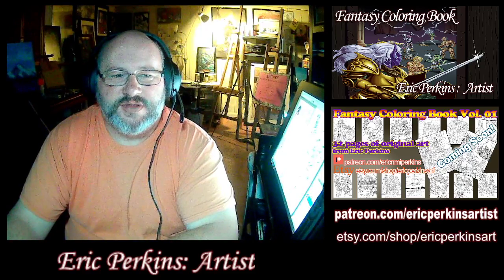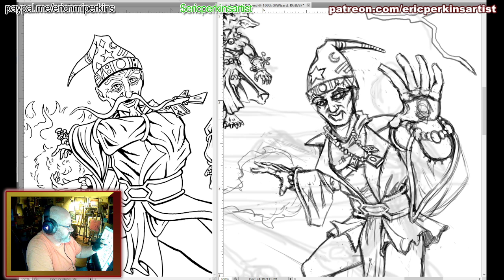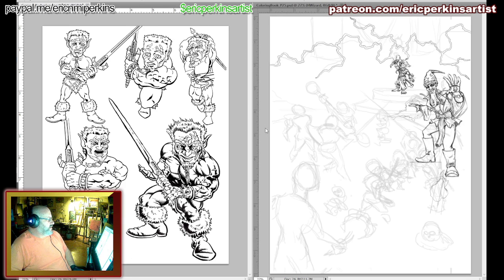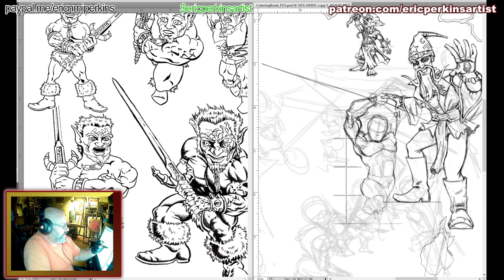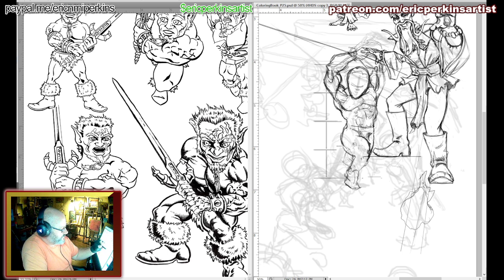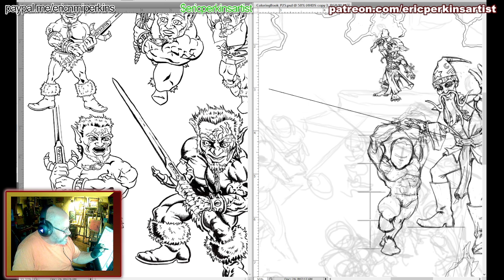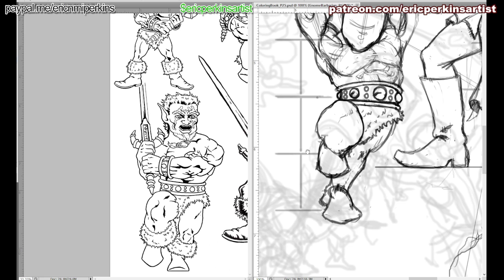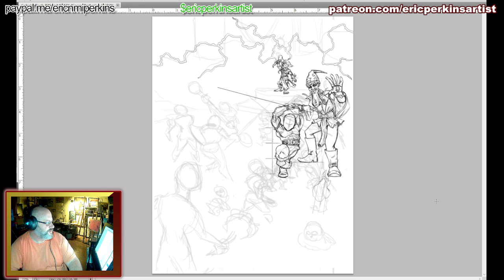Fantasy Coloring Book Livestream 11/3/2022 Page 25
In tonight's livestream, the Human Wizard was finished off and the Gnome Barbarian was started. The Gnome Barbarian was brought to about 50% completion during this session.

Issues continue to derail my intended livestream schedule, but I am hopeful that the Friday 11/4 livestream will occur on time at 1400 Eastern.

I am continuing to develop my Twitch broadcast and format as I go, so expect to see changes and updates to the overlay and layout from one stream to the next.

Once finished, this coloring book will be available for purchase through my Etsy store.